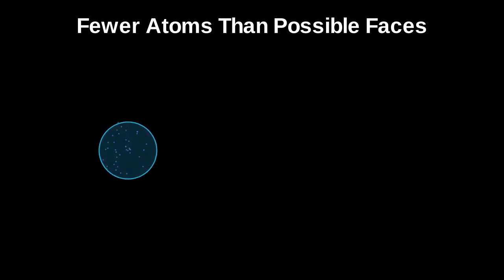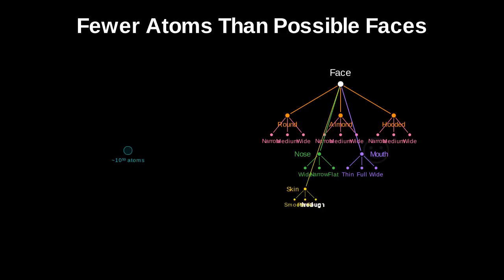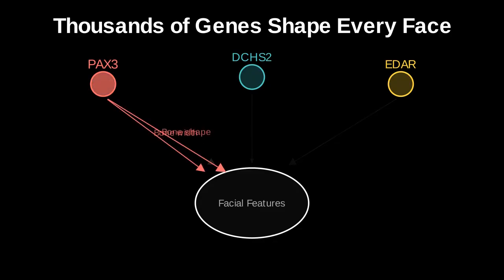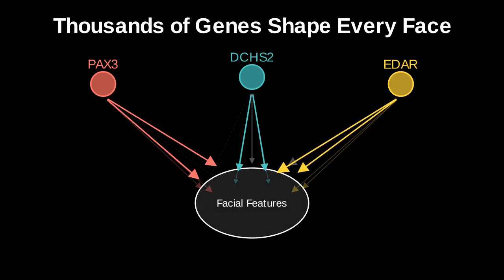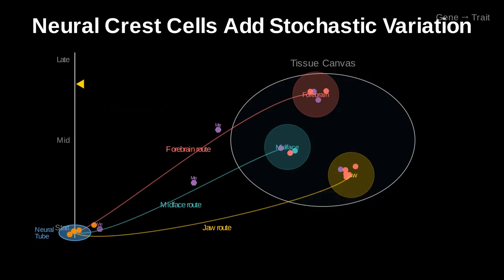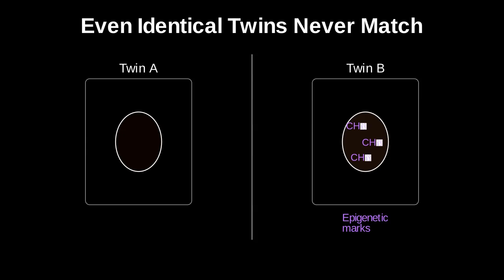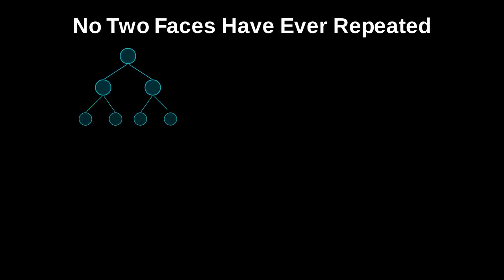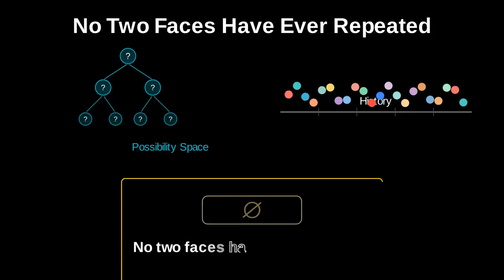Why No Human Face Has Ever Repeated ?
No two human faces in history are exactly the same—not even identical twins. This video explores how facial uniqueness emerges from complex interactions between thousands of genes (including PAX3, DCHS2, and EDAR), neural crest cell development, stochastic biological variation, and epigenetic influences during growth. It also explains why tiny developmental differences accumulate into completely unique facial structures, and how evolution shaped humans to become extremely sensitive to recognizing individual faces for survival in complex social groups. The result is a biological system where every face that has ever existed is truly one of a kind.